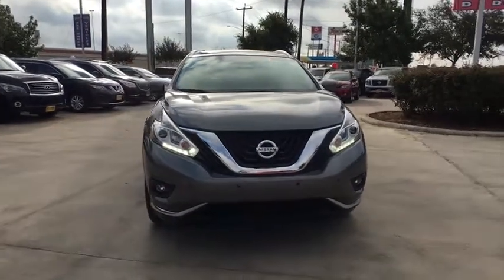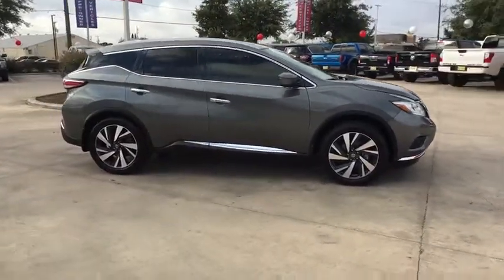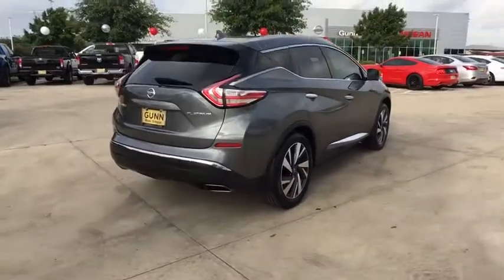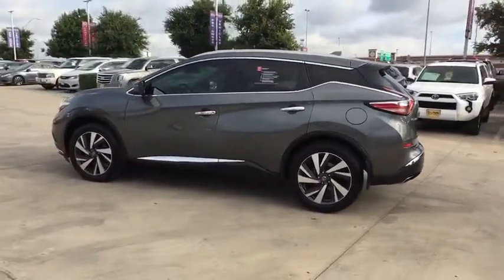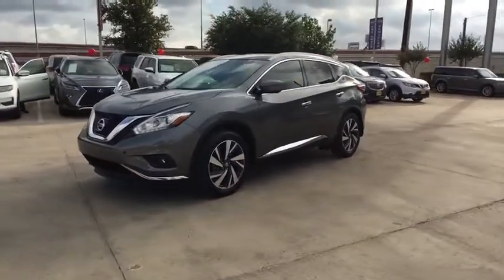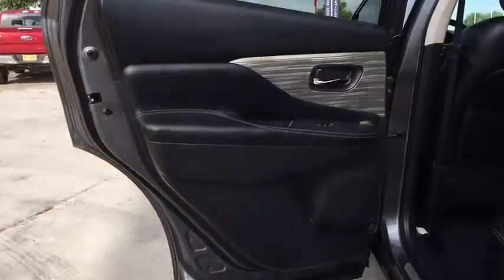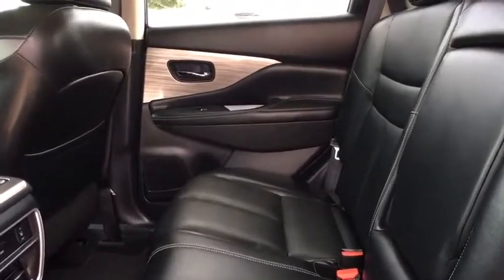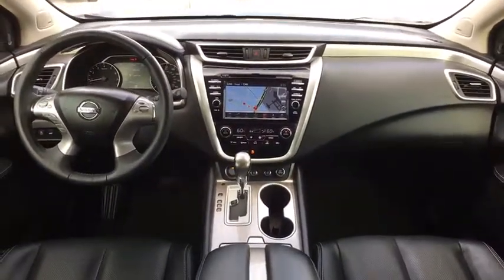2016 Nissan Murano San Antonio, Austin, Houston, New Braunfels, Helotes, TX NA12671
2016 Nissan Murano

Gunn Nissan
12838 San Predro

Come in to Gunn Nissan and check out this 2016 Nissan Murano Platinum!!Clean CARFAX. CARFAX One-Owner. Gunn Nissan - Come experience for yourself why we have the best reputation in San Antonio!Odometer is 14867 miles below market average!21/28 City/Highway MPG